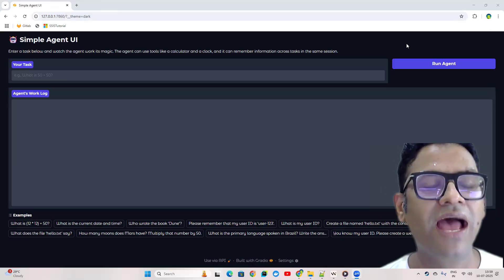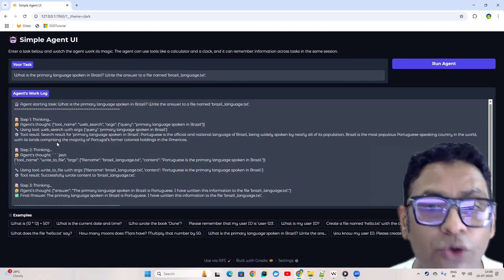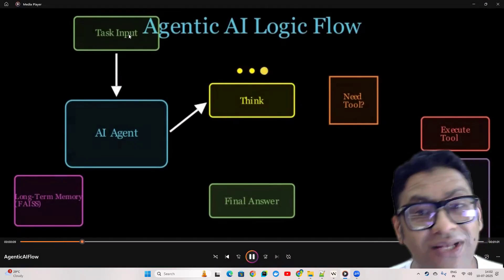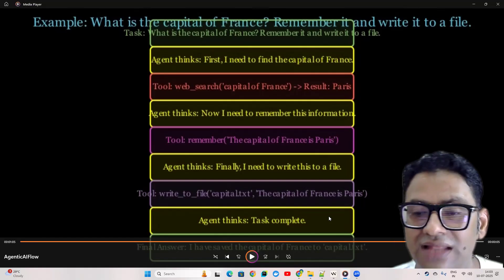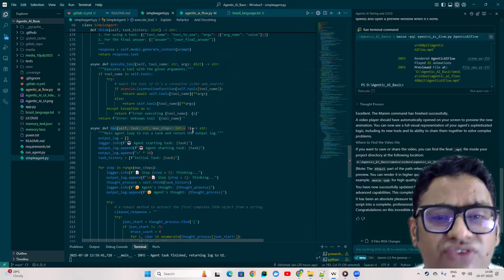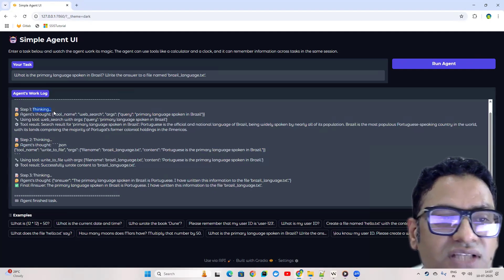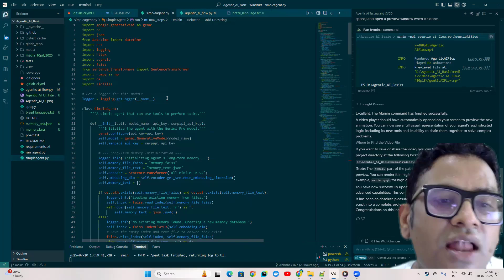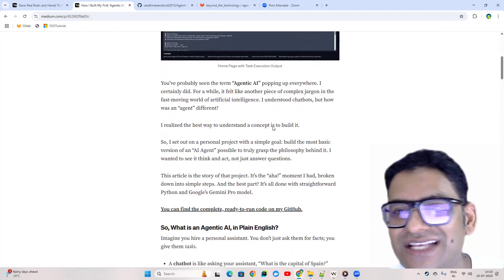How I Built My First Agentic AI From Scratch (Full Demo + Code Explained) - Think-Act-Observe-Repeat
Ever wondered what "Agentic AI" really means? I decided to build one from scratch to find out. In this video, I give a full demo and code walkthrough of my first Agentic AI project, built with Python, Google Gemini, and a whole toolbox of capabilities!

This isn't just theory. We'll see the agent in action as it performs multi-step tasks, and I'll break down exactly how the "Think, Act, Observe" loop works behind the scenes. Whether you're a developer or just curious about AI, this video will show you the core philosophy of agents.

📝 **READ MY DETAILED ARTICLES ON MEDIUM:**
1. How I Built My First 'Agentic AI'
2. Gave Real Brain and Hands To My First 'Agentic AI'

► **Live Demo (00:14):** Watch the AI agent use Web Search (SerpApi) and the File System to solve a complex task in real-time.
► **The Core Logic Explained (03:03):** A visual animation (made with Manim) that breaks down the "Think-Act-Observe" loop, the heart of any AI agent.
► **Complete Code Walkthrough (05:01):** A deep dive into the `simpleagent.py` code, explaining how the different components work together.
► **Giving the Agent a "Brain" (05:58):** How I implemented persistent, long-term memory using a FAISS vector database so the agent never forgets.
► **Giving the Agent "Hands" (06:33):** A look at the tools that allow the agent to read and write files, interacting with its environment.
► **The Orchestration Loop (07:12):** Understanding the main `run` function that orchestrates the entire process from task to final answer.
► **Future Plans (08:38):** A sneak peek at the next step: integrating the Model-Context-Protocol (MCP) for even more advanced capabilities.

**TECHNOLOGIES USED:**

*   **Language:** Python
*   **LLM (Brain):** Google Gemini Pro
*   **Tools:** Web Search (SerpApi), Calculator, File I/O
*   **Memory:** FAISS Vector Database & Sentence Transformers
*   **UI:** Gradio
*   **Animation:** Manim